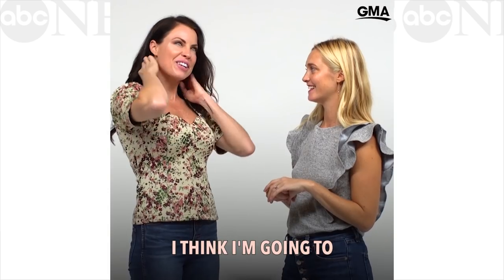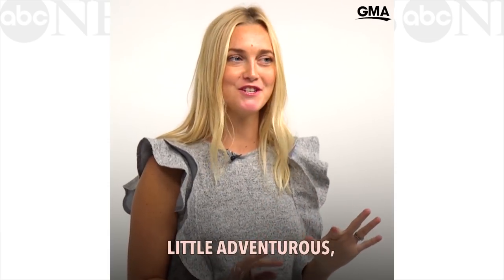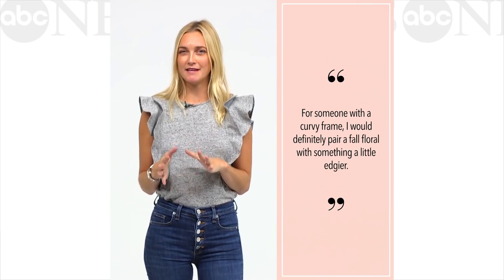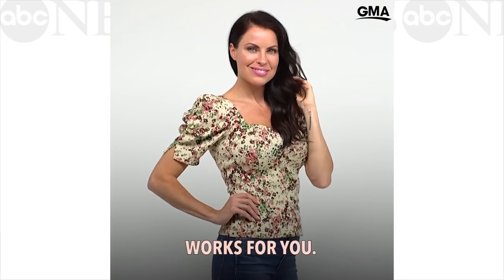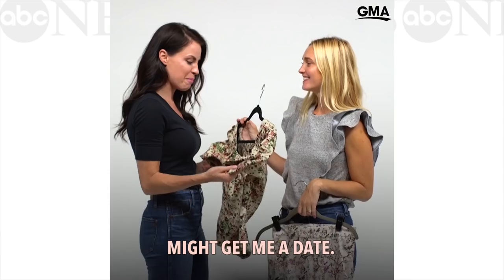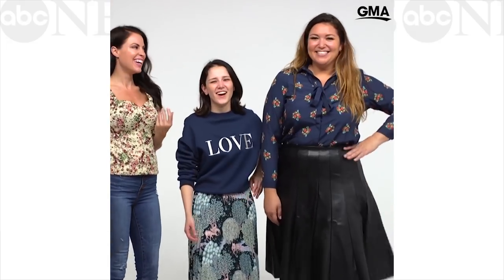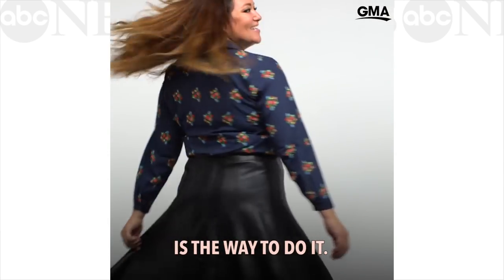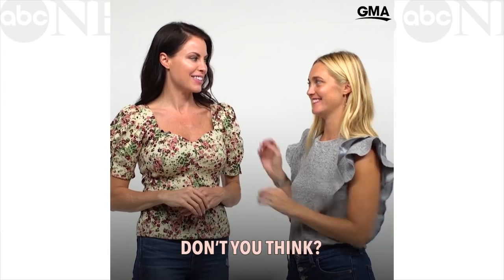Style for Every Body: How fall florals can work for every woman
How you can pull off the fall floral trend no matter what your body type is.